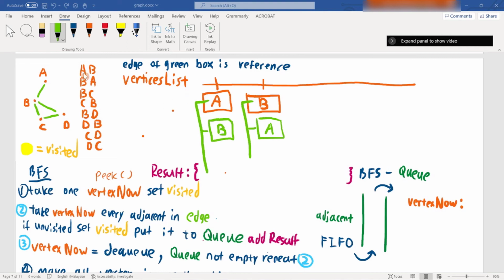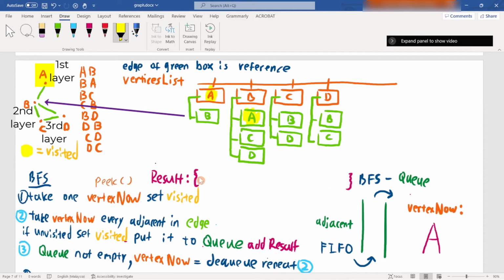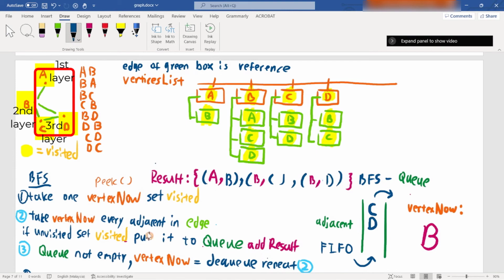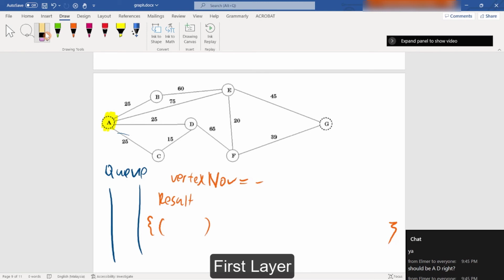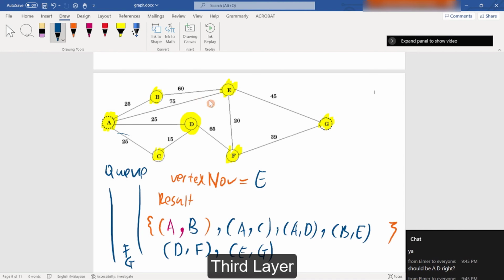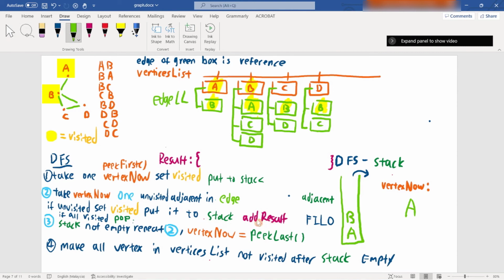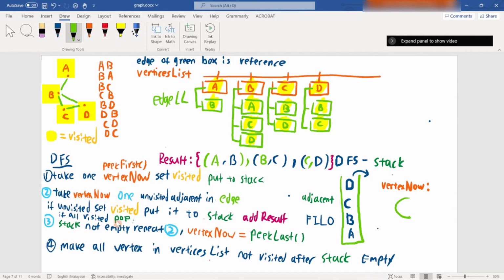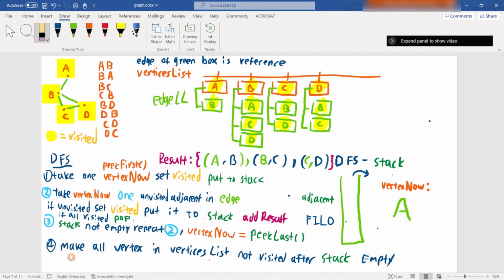[New 2022] how to use Graph BFS and DFS with pseudocode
This video talk about Breadth-first search (BFS) and Depth First Search (DFS) algorithm for graph. In short, BFS is optimal to find shortest path. BFS will use queue while DFS will use stack.

00:00 introduction
01:49 basically bfs explore adjacent layer by layer using queue
03:38 check if there is next layer
06:38 if the new unvisited vertex is the destination, it must be the shortest path
07:55 practice BFS using diagram
08:09 First Layer
09:00 Second Layer
10:25 Third Layer
11:05 Fourth Layer
11:25 DFS is like building a tree and trace back later (backtracking).